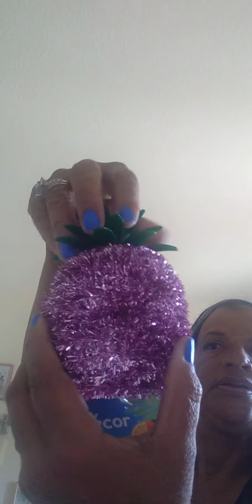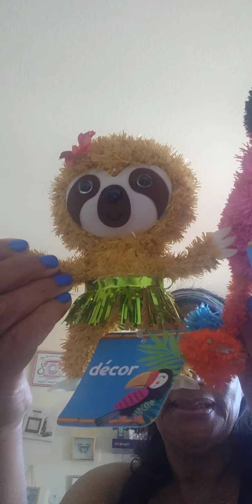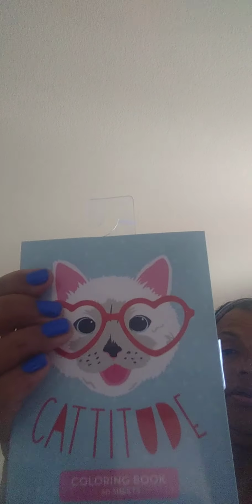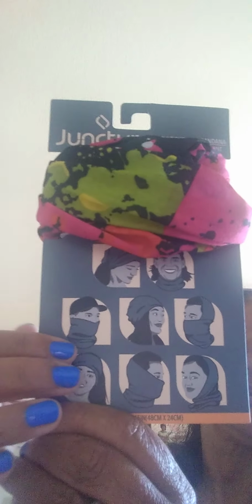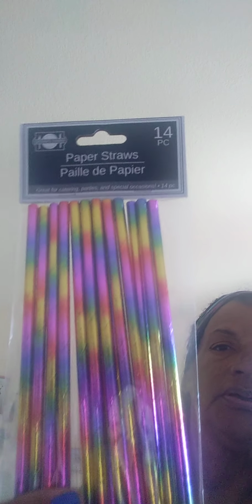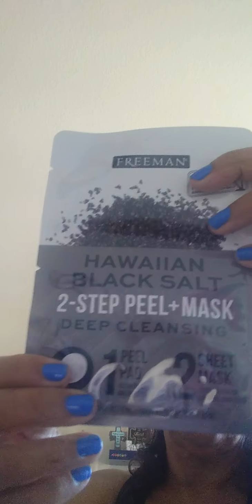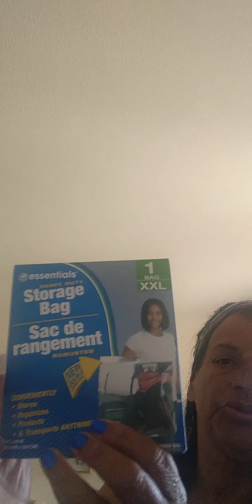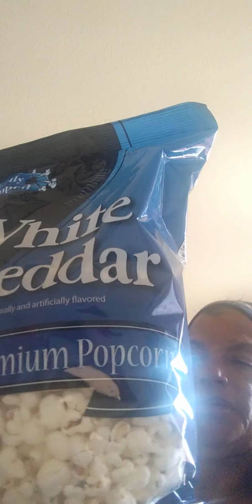dollartreehaul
Dollar 🎄 Tree haul on TGIF day